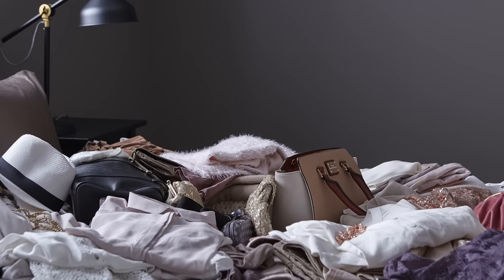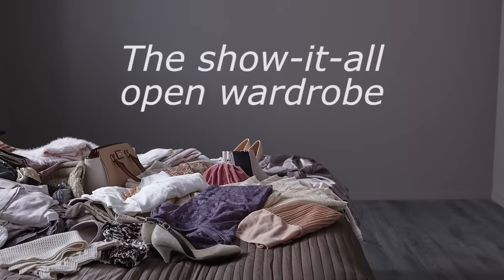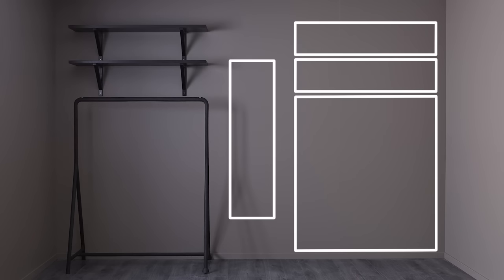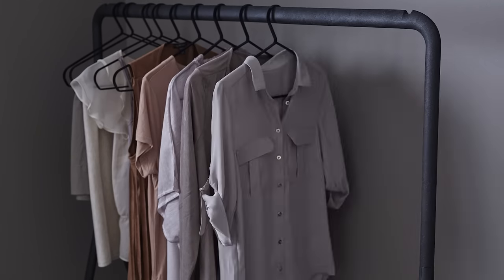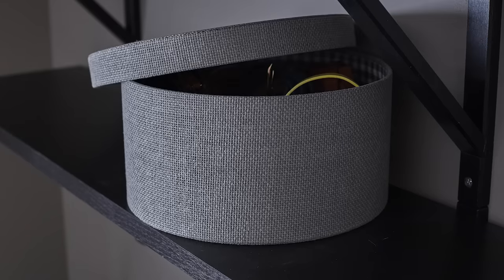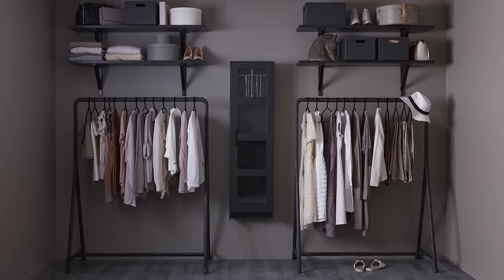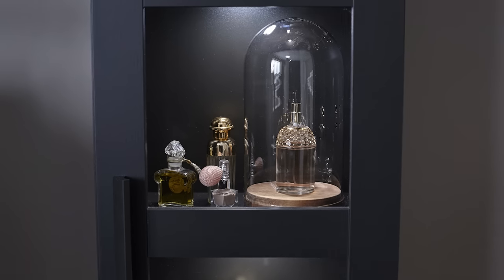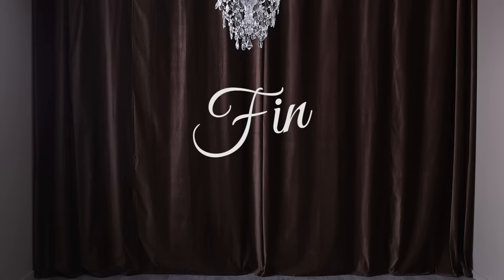IKEA Ideas: The ‘show it all’ open wardrobe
Rather spend your budget on clothes than on clothes storage? An open wardrobe might be the perfect fit. Come check out how to design your own.